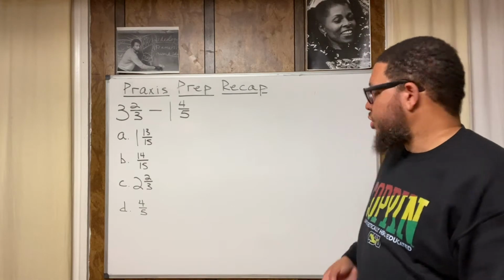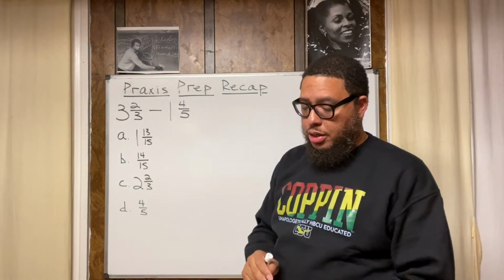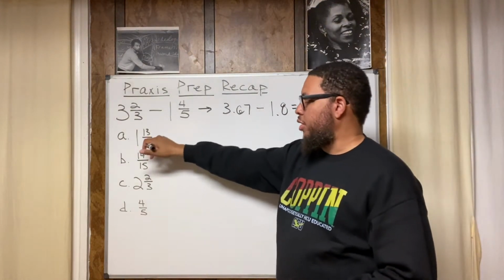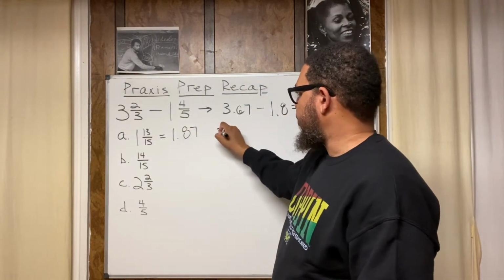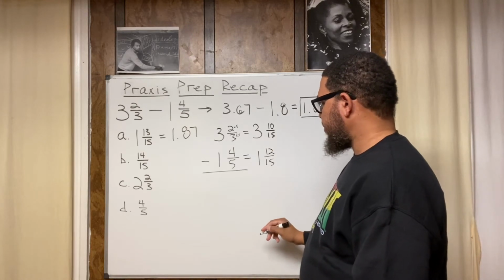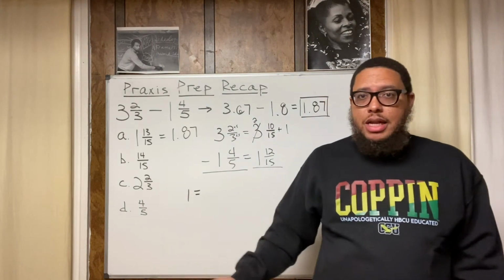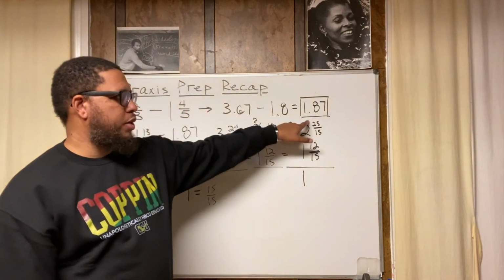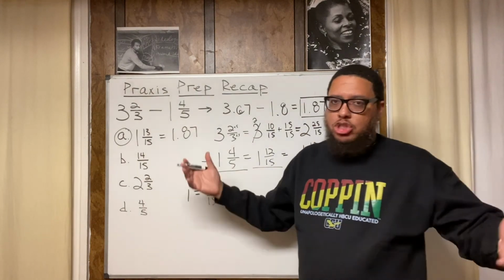Praxis Math: Subtracting Mixed Numbers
14. 3 2/3 - 1 4/5 =

b. 14/15

d. 4/5